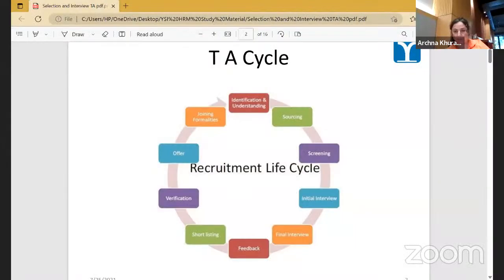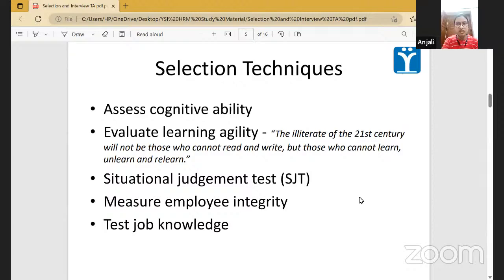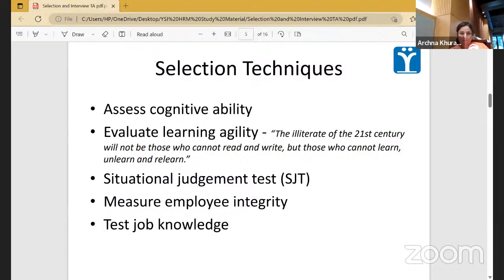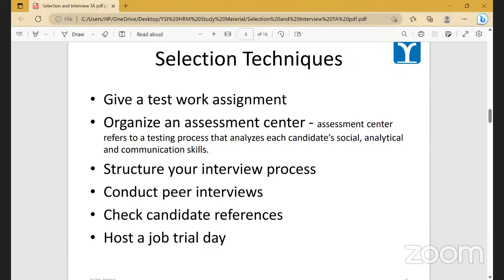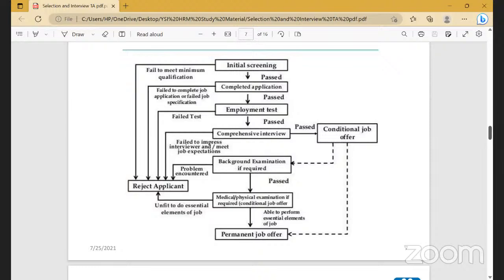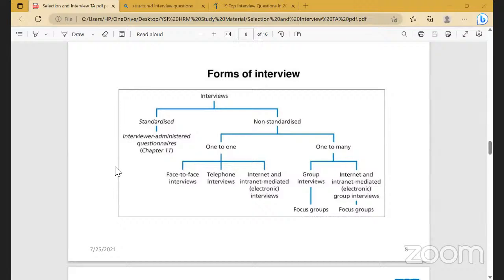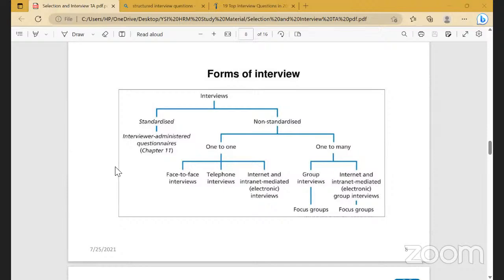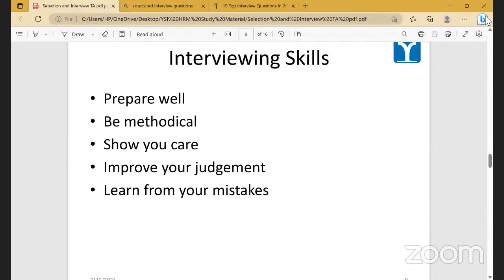Selection and interview techniques